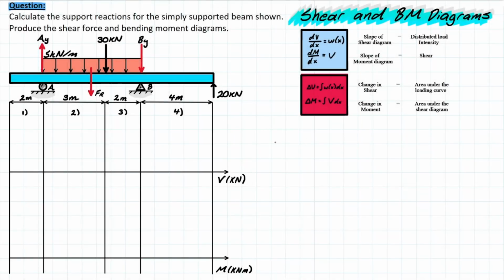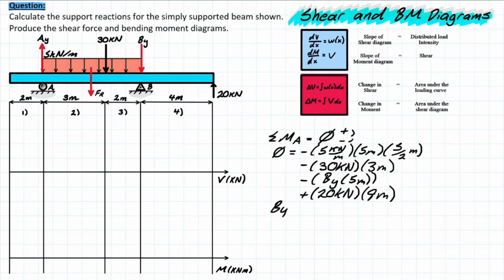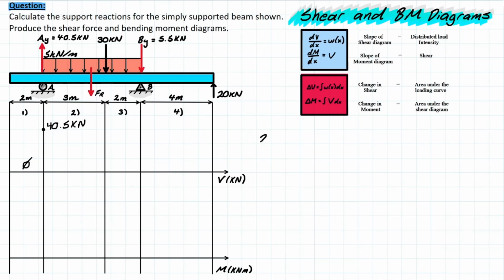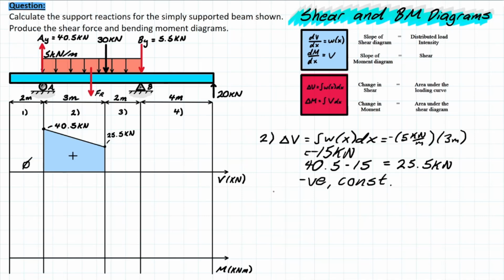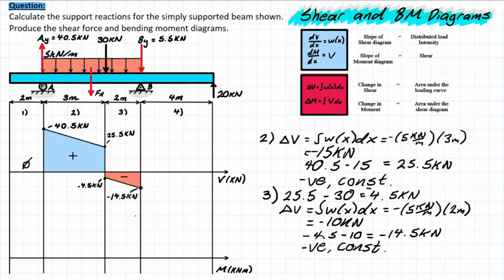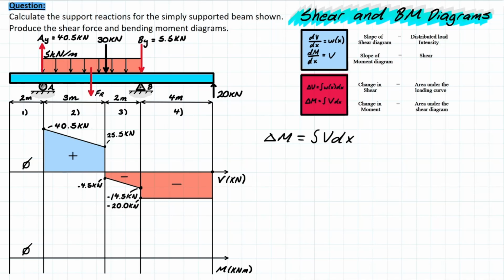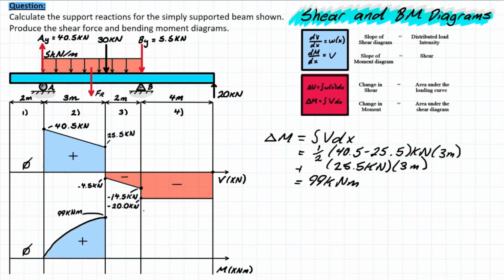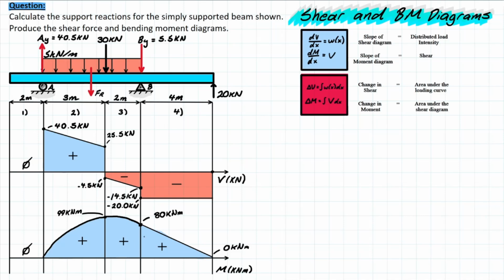Solving Bending Moment Diagrams like an Engineer!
Question: Calculate the support reactions for the simply supported beam shown. Produce the shear force and bending moment diagrams.

Thank you Harisa for the problem!